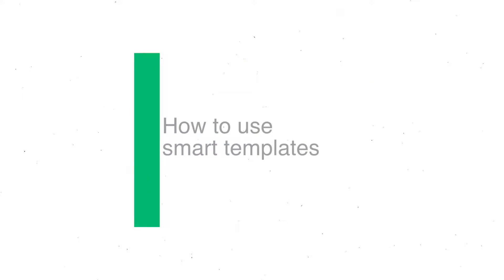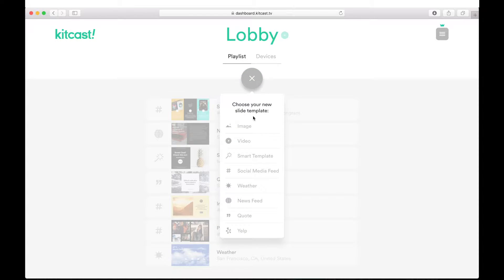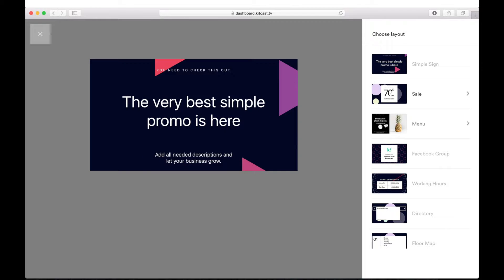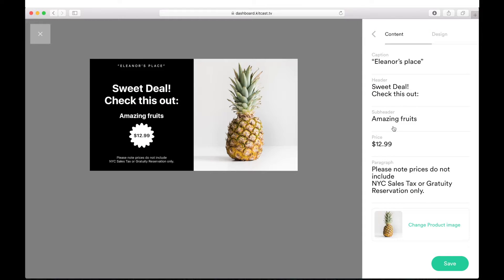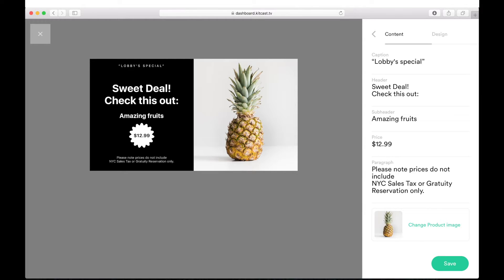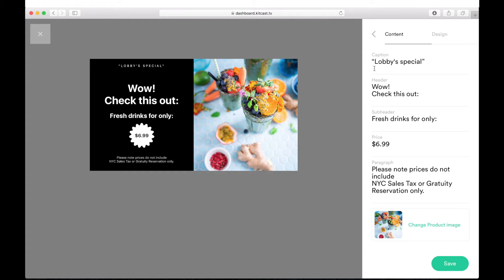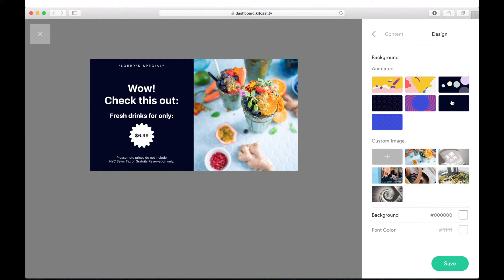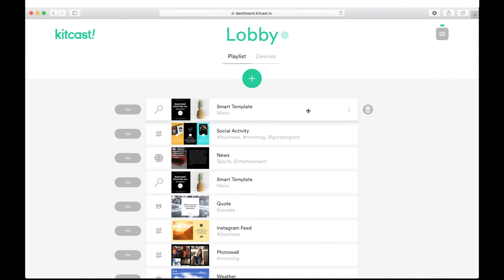Kitcast Digital Signage software: How to use smart templates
In this video from How to use Kitcast? - Kitcast Digital Signage Tutorials you will learn how to use smart templates. We will guide you through the process of creating a playlist and editing the templates.

0:02 Two types of templates
0:10 Choosing the location
0:24 Creating a smart template
0:48 Editing the smart template

Kitcast allows to easily start showing your digital signage content using Apple TV.

Kitcast is the ultimate professional quality digital signage software for Apple TV and Android screens.